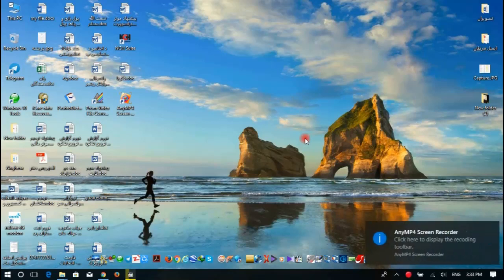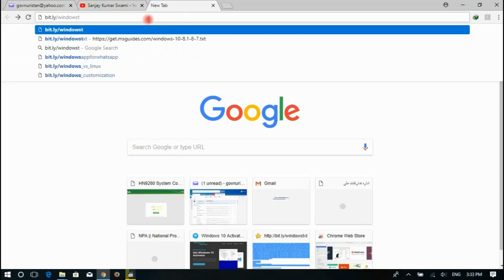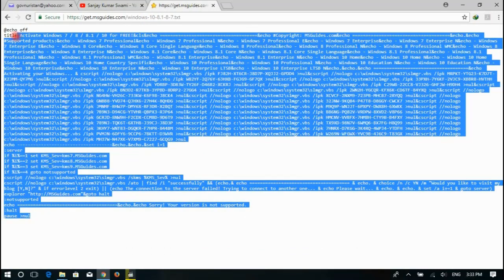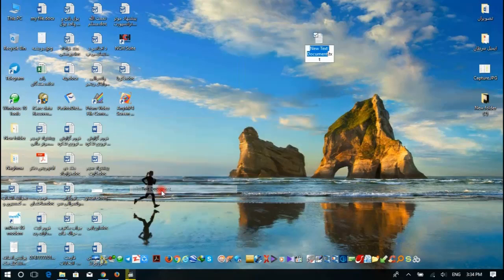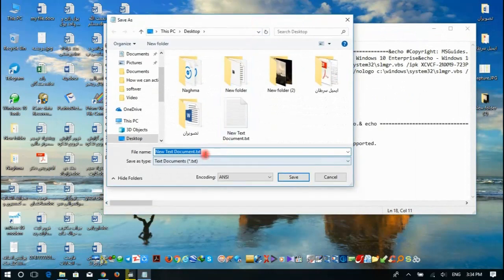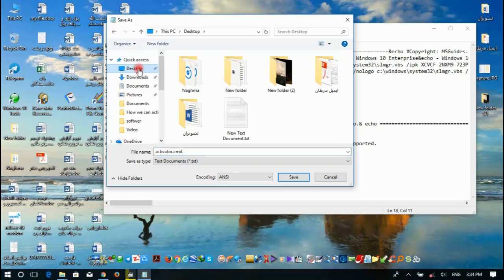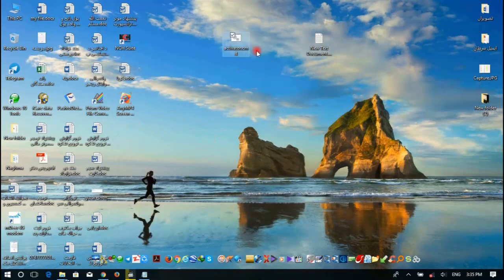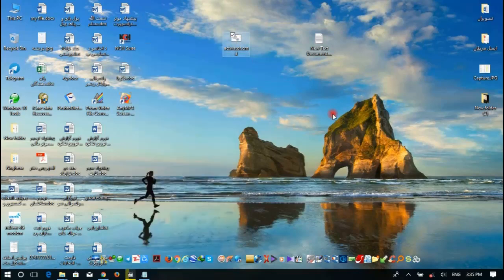Permanently Activate Windows 10, 8, 7 All Version without Software and key 100% Virus Free✔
Hey guys in this video i am going to show you how to activate windows 10,8,7permanently
i hop that video will help you.✌